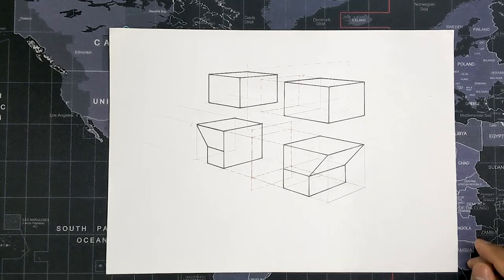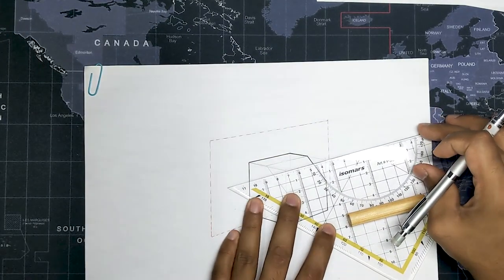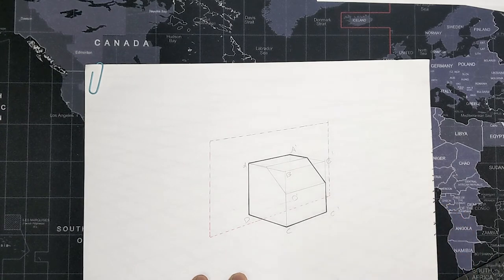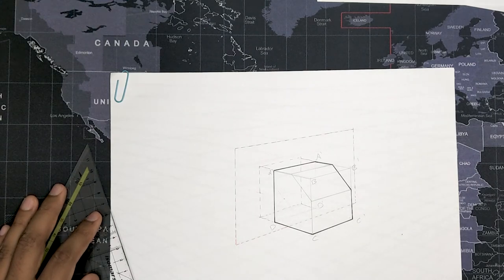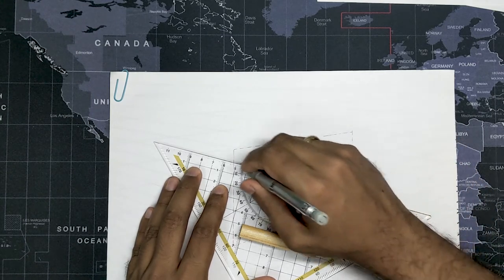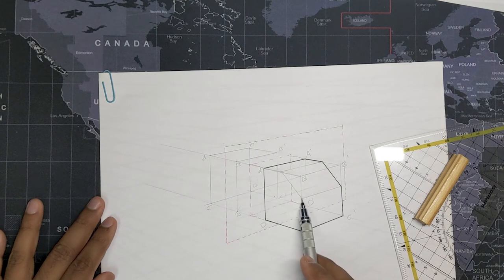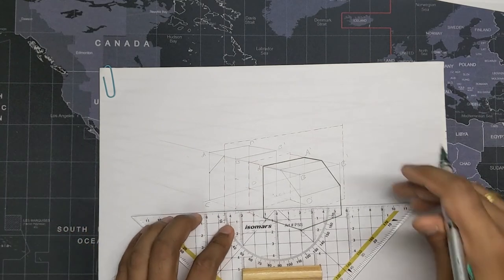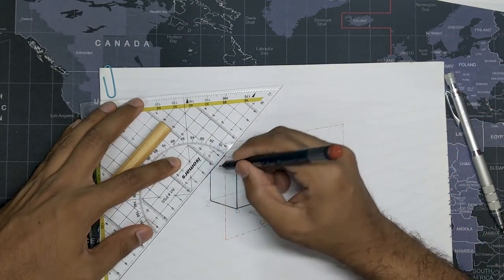How to Mirror Objects in Perspective I Step-by-step guide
In this episode, we take a look at some useful techniques for mirroring objects in perspective.

This is a very useful skill to have by which symmetrical objects can be drawn in an easy way in 1, 2 or 3 point perspective.

The videos in this series are mainly a visual translation from the topics covered by Scott Robertson in his How to draw book.